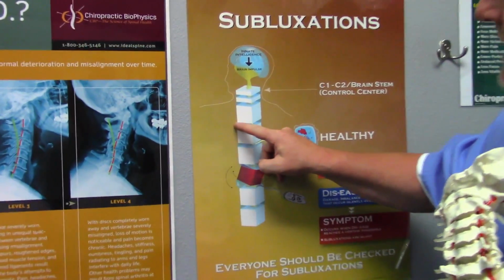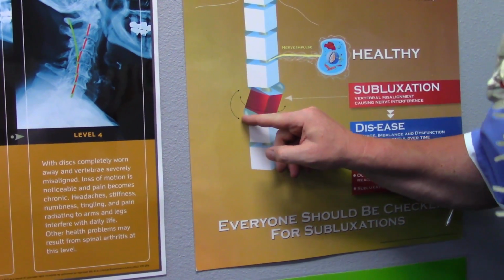Bulging Disc Demonstration by Vancouver Chiropractor Dr Troy Dreiling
What is a bulging disc?

In this video, chiropractor Dr. Troy Dreiling demonstrates what it is and how a bulging disc acts.

Zenaptic Chiropractic
3021 NE 72nd Avenue, Suite 15

Located near Andresen and Fourth Plain Blvd. Many insurances accepted.